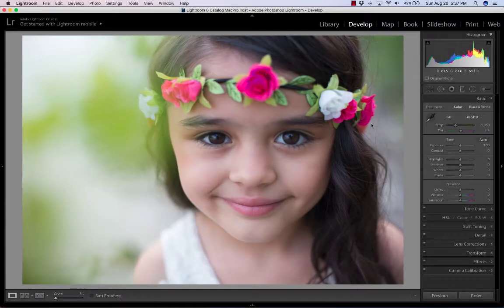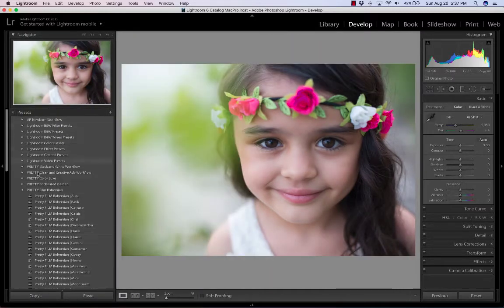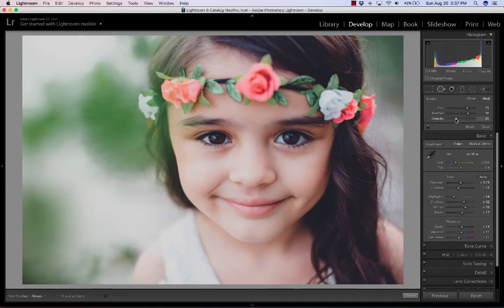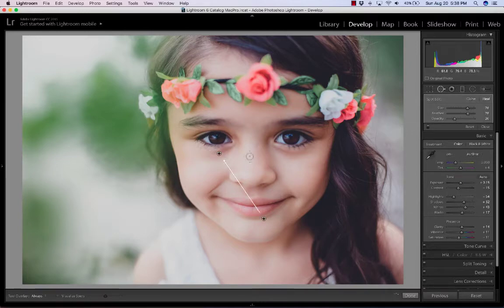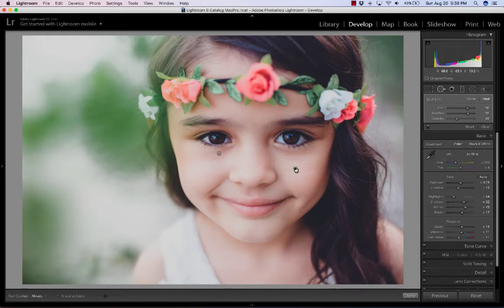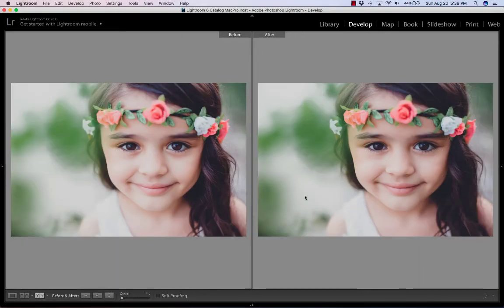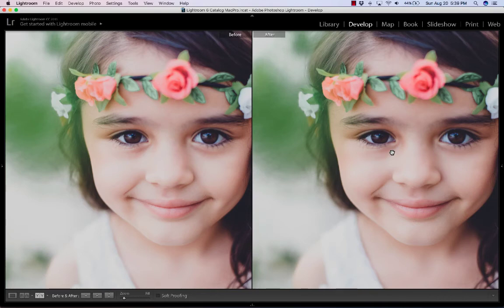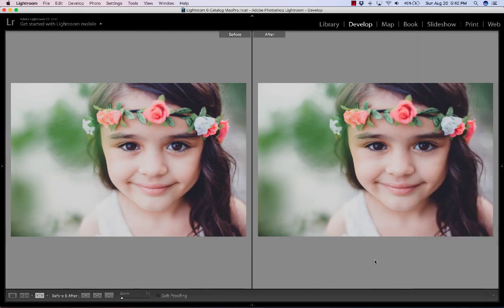How to Use the Clone Tool for Under Eye Circles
Very short video tutorial illustrating how to reduce under eye circles by using the clone tool in Adobe Lightroom.